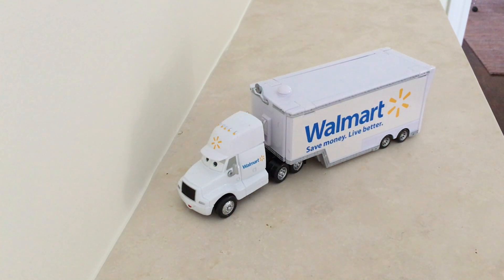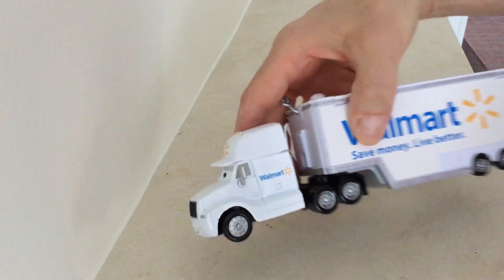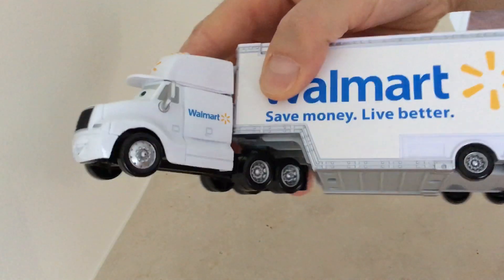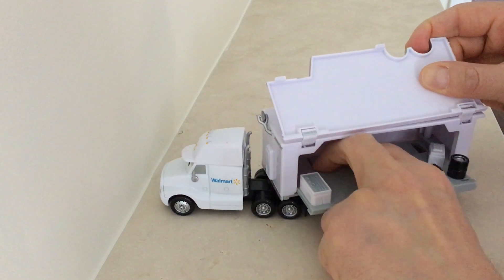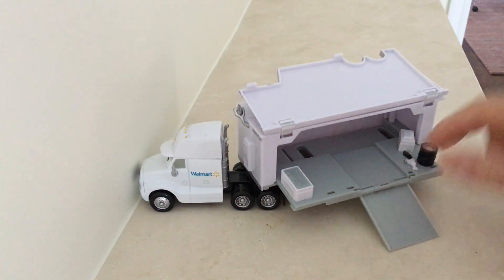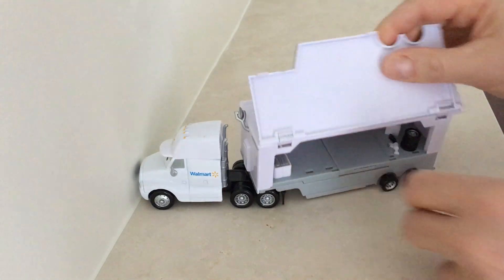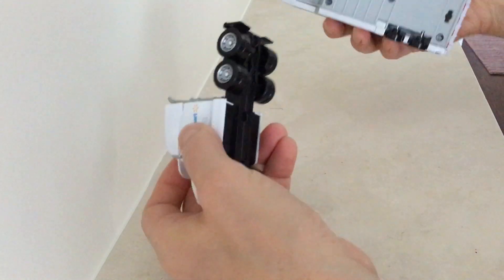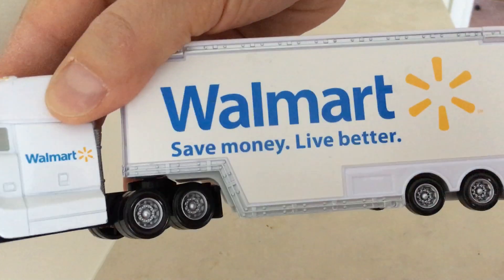Disney Pixar Cars Die-Cast Vehicle - Wally Hauler Walmart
Disney Pixar Cars Die-Cast Vehicle - Wally Hauler

Drive your toys from Disney/Pixar’s Cars in and take them on the road to fun with this Hauler. The colorful, big personality vehicle’s trailer opens to offer loads of play options inside and out! Featuring comical expression, signature trucker cap and large cab, kids can recreate big adventures from the film and imagine new ones. This Hauler fits a 1:55 scale die-cast car in the bed to bring a friend to his next competition or hit the open road and explore from Radiator Springs to the hottest international races. Ages 3 and older.

• Drive your toys from Disney/Pixar’s Cars in and take them on the road to fun with this Hauler
• The colorful, big personality vehicle’s trailer opens to offer loads of play options inside and out
• Fits a 1:55 scale die-cast car in the bed to bring a friend to his next competition or hit the open road and explore, from Radiator Springs to the hottest international races
• Featuring comical expression, signature trucker cap and large cab
• Collect all your favorite Disney/Pixar Cars